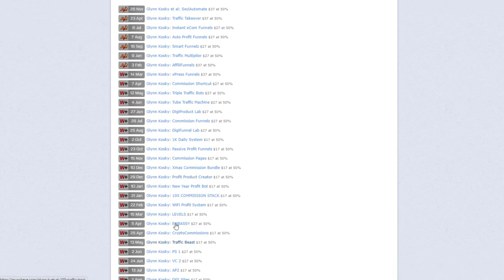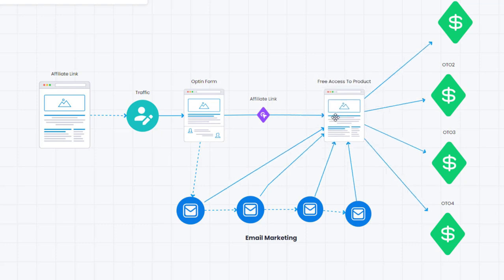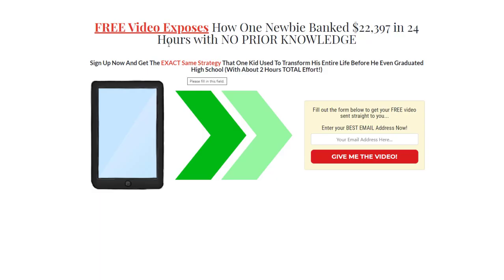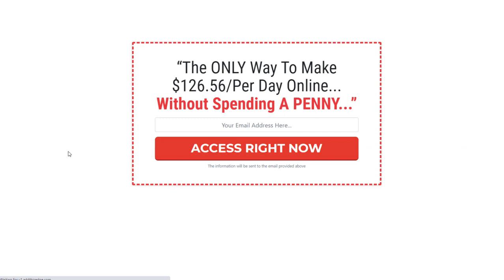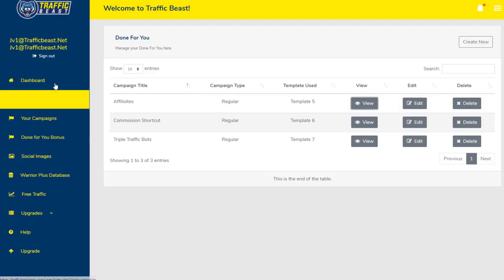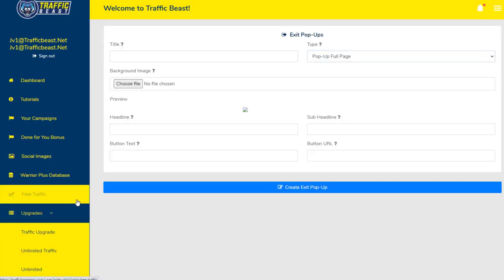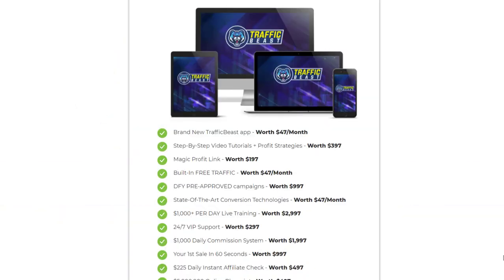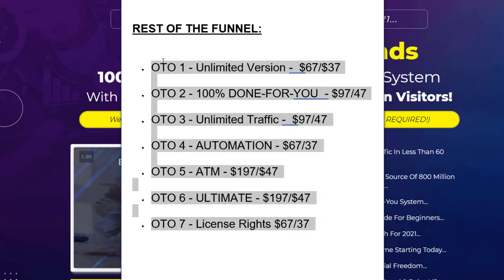Traffic Beast Review - 🚫 3/ 10 🚫 Traffic Beast Real Honest Review 🚫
Traffic Beast Review
In my Traffic Beast Review - I will show you why this product has no value and discuss the traffic strategy overall.

Check out my review so you can make an informed decision before purchasing Traffic Beast.

OTOs Information Only - I DO NOT Endorse These Upgrade

Front End $17

• OTO 1 - Unlimited Version -  $67/$37
• OTO 2 - 100% DONE-FOR-YOU  - $97/47
• OTO 3 - Unlimited Traffic -  $97/47
• OTO 4 - AUTOMATION - $67/37
• OTO 5 - ATM - $197/$47
• OTO 6 - ULTIMATE - $197/$47
• OTO 7 - License Rights $67/37